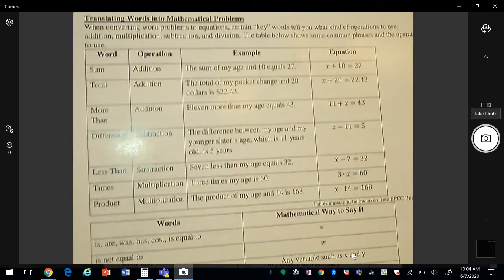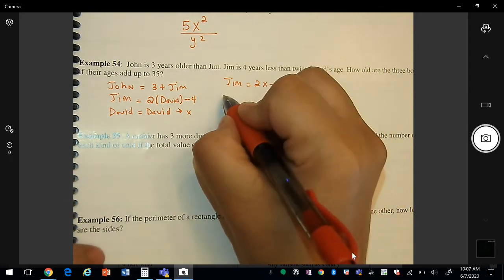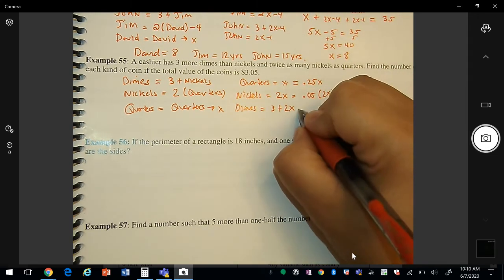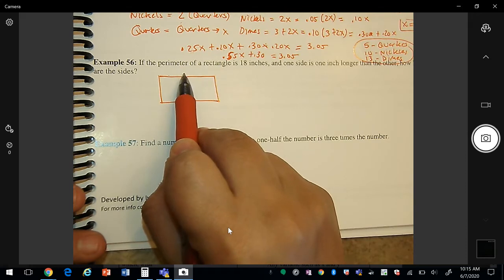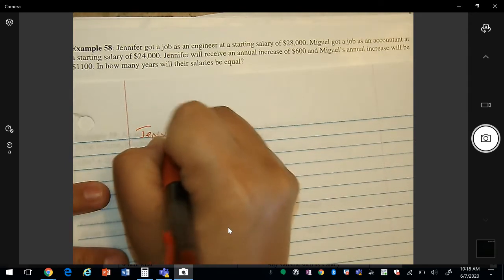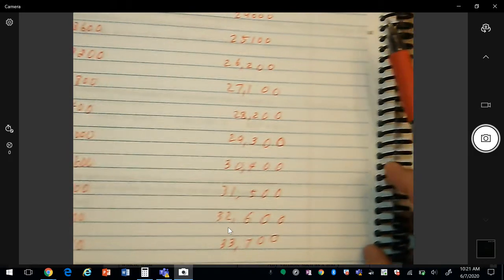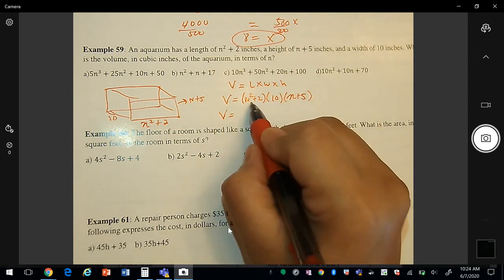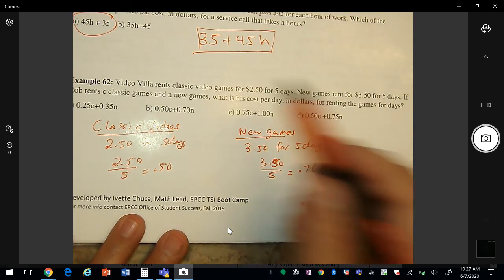Mathematical Word Problems